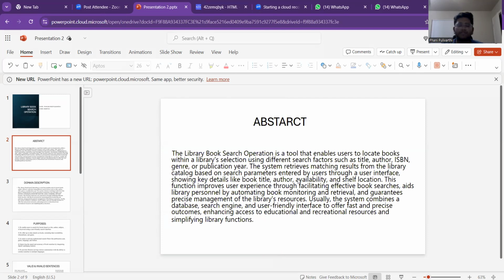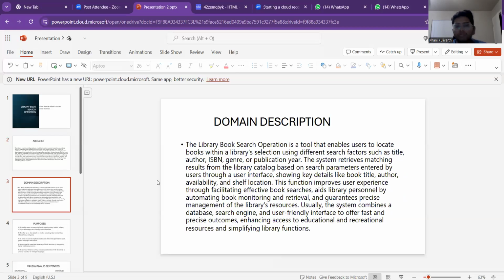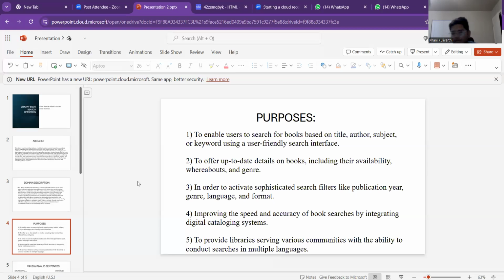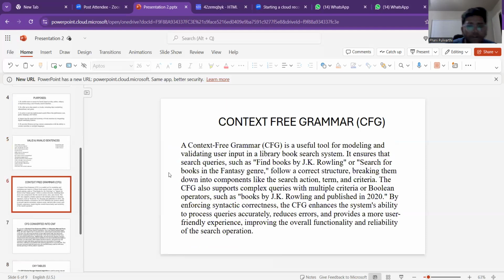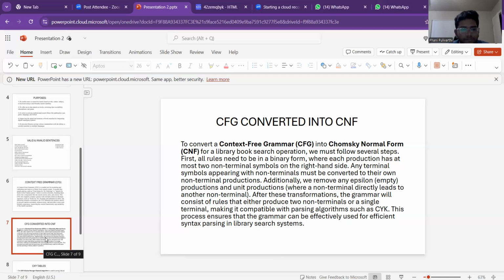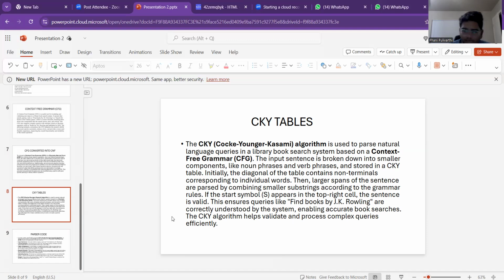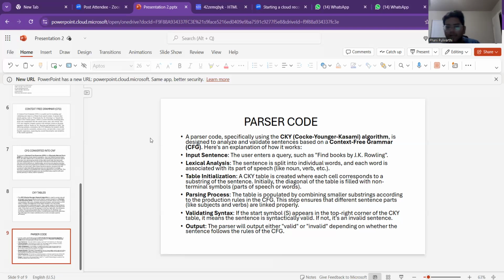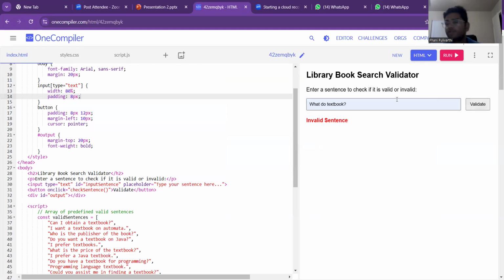library book search operation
Regarding library book search operation